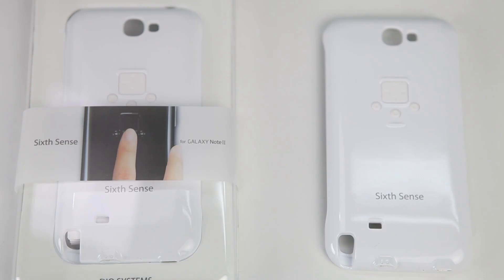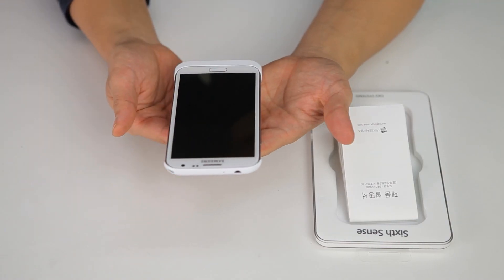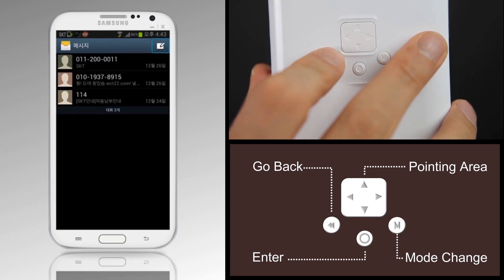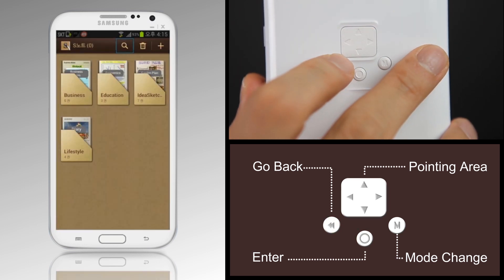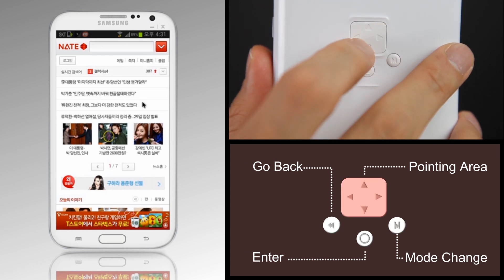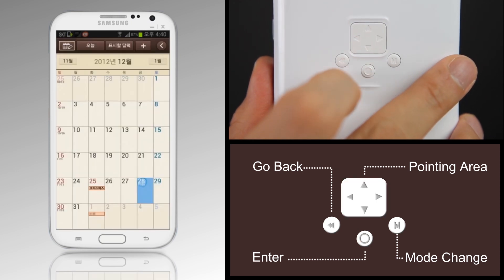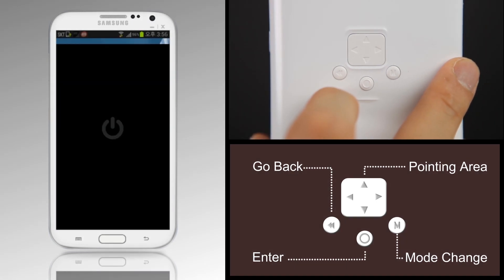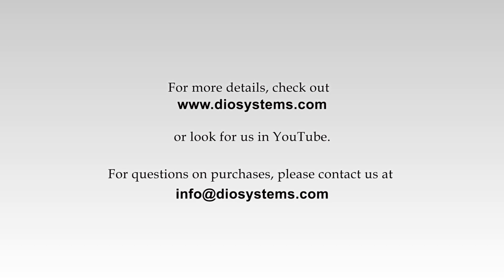갤럭시노트2용 후면터치 케이스 식스센스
"Sixth Sense"는 터치패드를 내장한 스마트폰 보호 케이스로서
뒷면에 장착된 얇은 구조의 힘 센서(Force Sensor)를 이용하여 터치의 힘과 위치를 감지할 수 있고
한 손만으로 단말기를 보다 쉽고 효율적으로 사용할 수 있도록 한손으로 사진찍기, 전화 받기, 즐겨찾기 기능 및 4방향 버튼 조작 모드와 마우스와 같은 포인팅 모드를 사용할 수 있습니다.

"Sixth Sense" is protective case for smartphone with pressure sensitive touchpad in rear side. "Sixth Sense" concept enables one hand easy operations like answering phone, shortcut execution, mouse function in web browser and taking photo without defocusing. You can operate smartphone with gloved hand especially in winter.